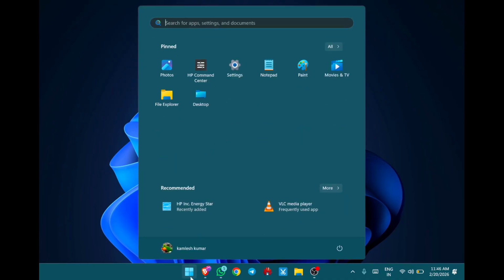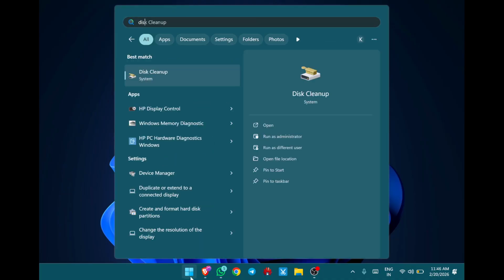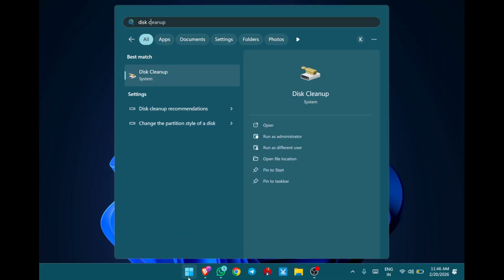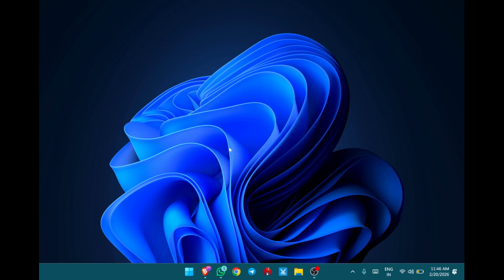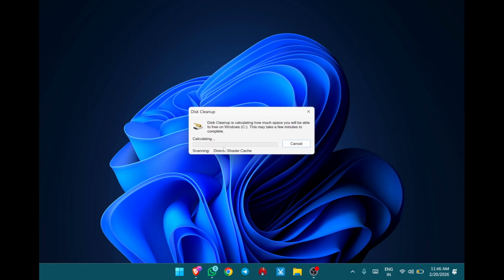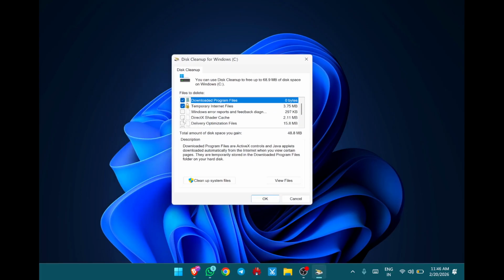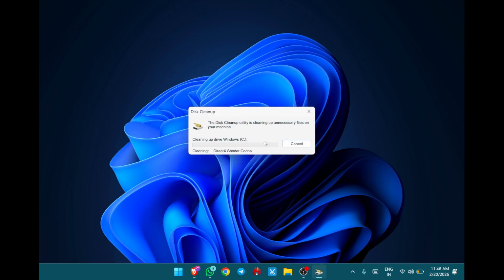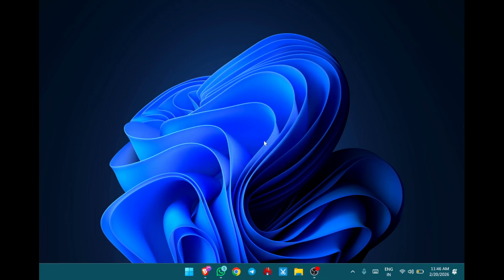How to Clear Graphics Cache in Windows 11 or 10 Using Disk Cleanup | GearUpWindows Tutorial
Is your Windows 11 or Windows 10 PC showing display glitches, laggy animations, or graphics-related issues?

These problems are often caused by corrupted graphics cache (DirectX Shader Cache). Clearing it can instantly fix rendering issues and improve system performance.

In this video, you will learn how to clear the Graphics Cache using Disk Cleanup — the easiest and safest method available in Windows.

This method helps fix:

✔ Display glitches
✔ Laggy UI animations
✔ Game stuttering
✔ Black screen issues
✔ App rendering problems

Windows stores shader cache to speed up graphics performance, but sometimes it becomes outdated or corrupted. Removing it forces Windows to rebuild fresh graphics data.

It takes less than a minute and is completely safe.

After clearing the DirectX Shader Cache, simply restart your PC for best results.

Chapters

00:00 Intro
00:38 Steps to Clear Graphics Cache
01:31 Outro